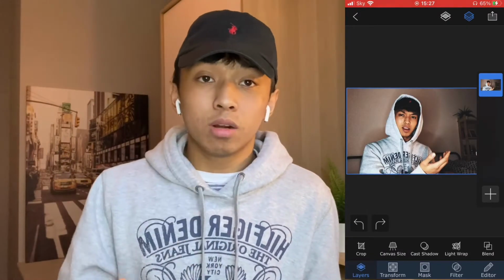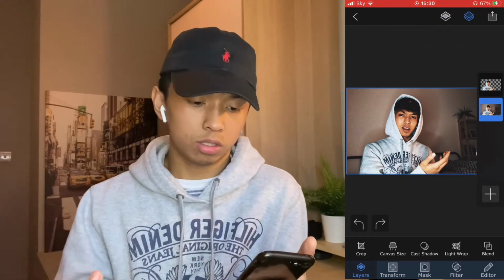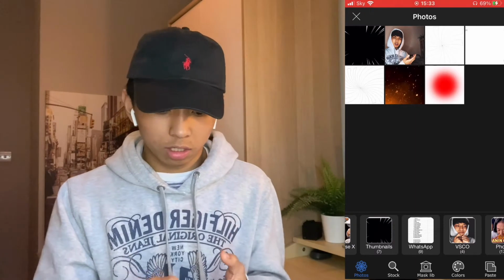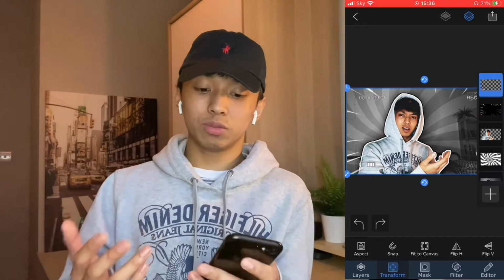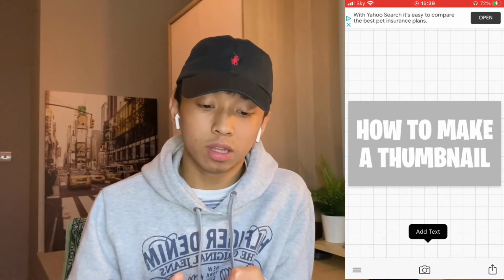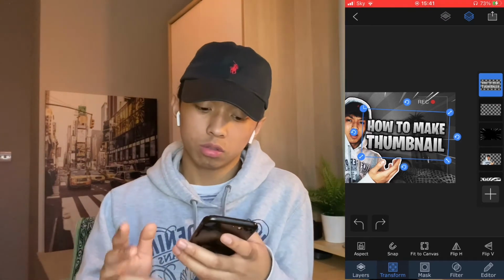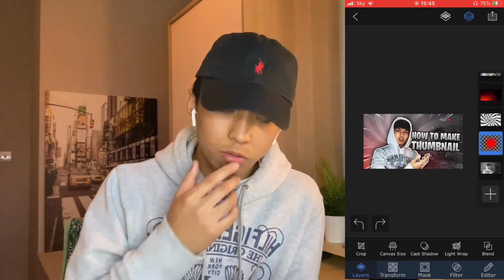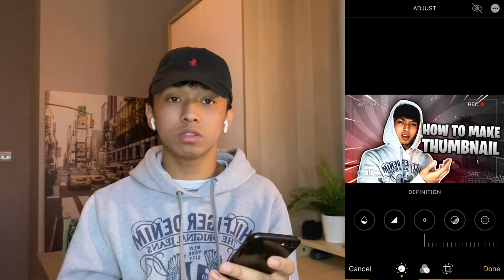HOW TO MAKE THUMBNAIL ON YOUR PHONE 2020